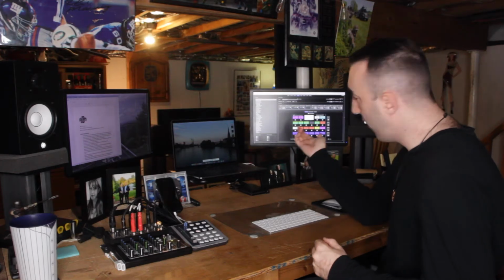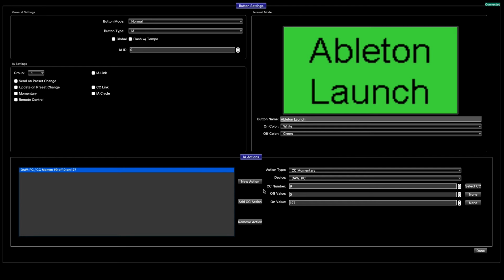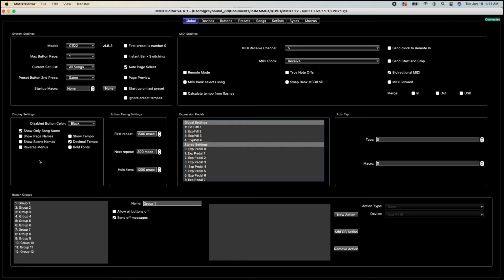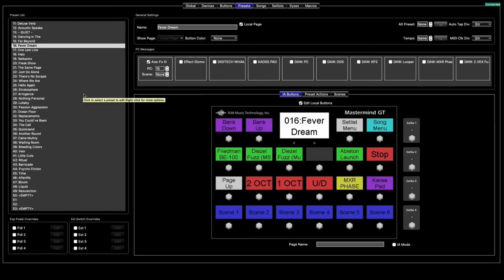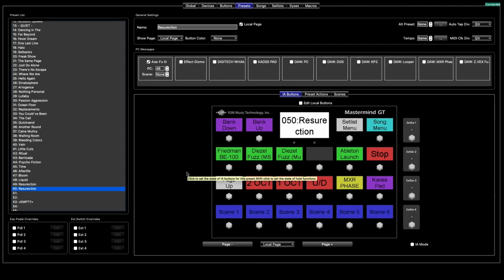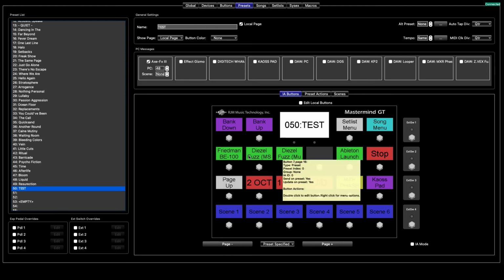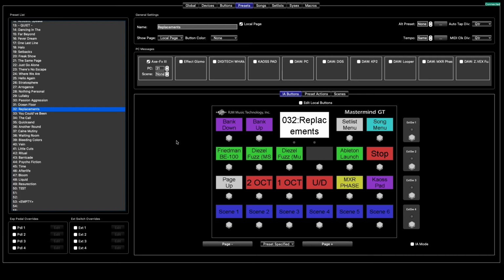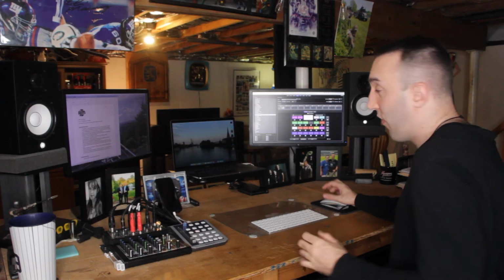The Best Way To Run The Mastermind GT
If the guitar you call your favorite to play is based on your preferences of tone and comfort, then the correct way to run the Mastermind GT is based on what works best for YOU! Allow me to show you how I based my decisions on running my guitar effect system with the MMGT 22. I hope that my example of how I run my rig can be something to model off of, when you're planning how to run your Mastermind workflow!

This is the final chapter of my video series for RJM's Mastermind GT. Thank you so much for your support!

Connect with my band QU!ET:
Everywhere - @bandofquiet